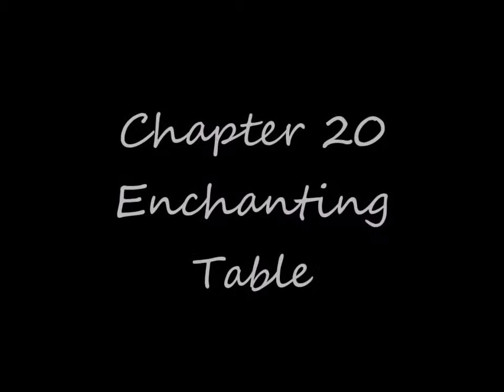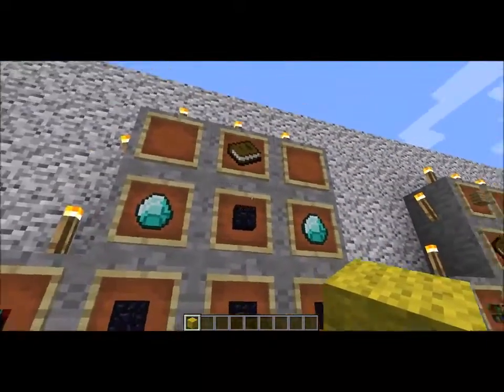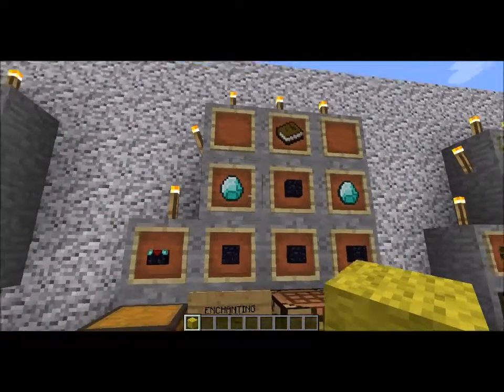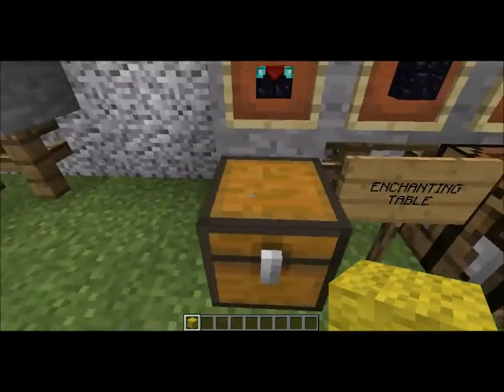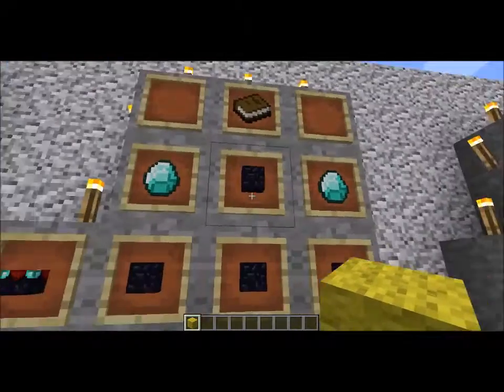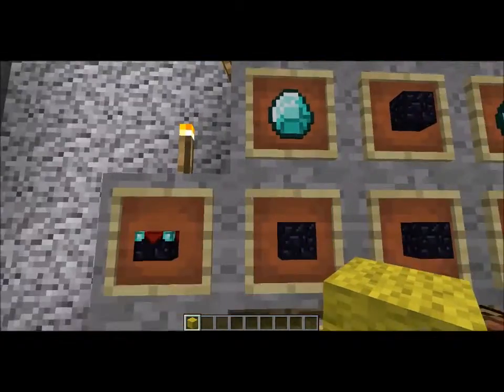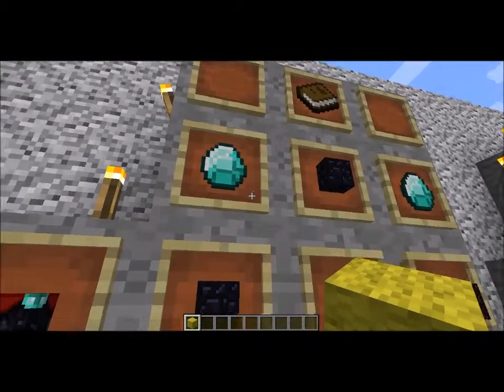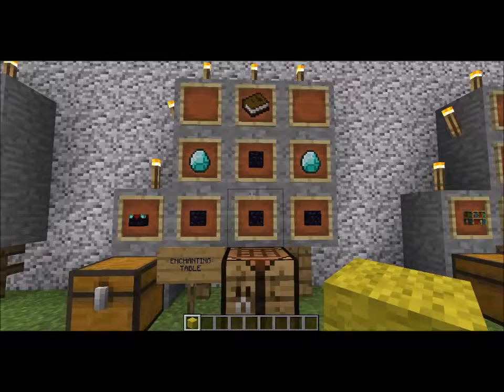Mc How To - Crafting Enchanting Table Recipe Chapter 20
Crafting Enchanting Table In Minecraft